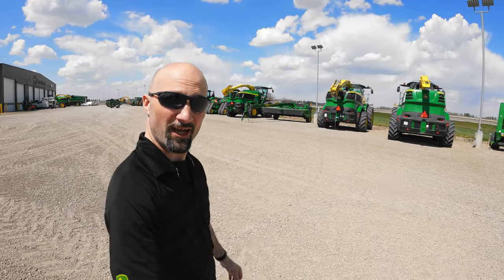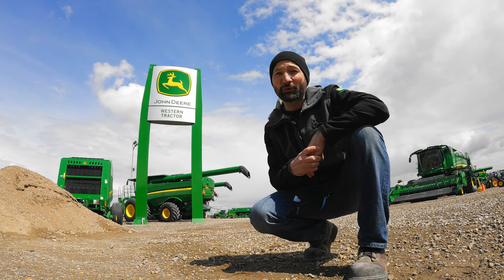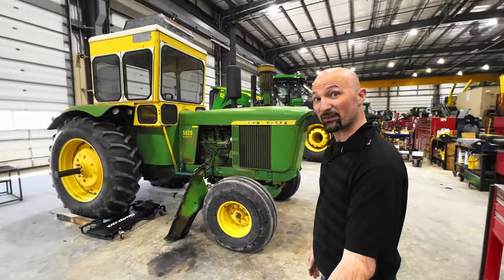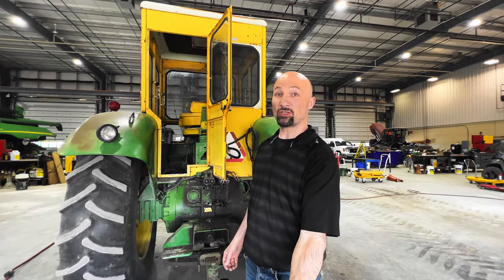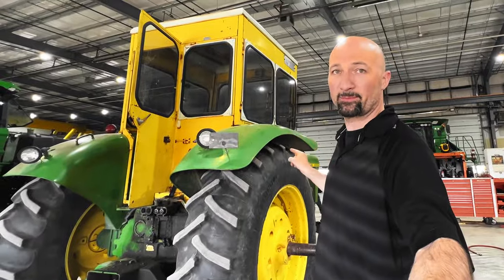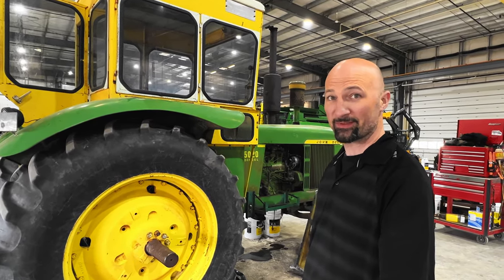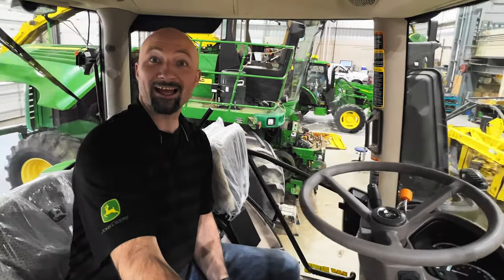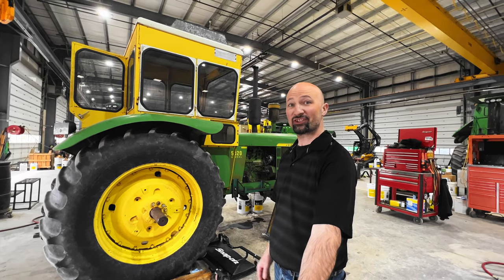John Deere Cab History